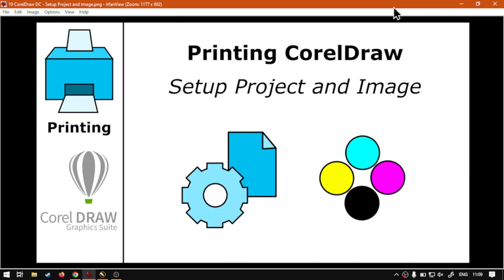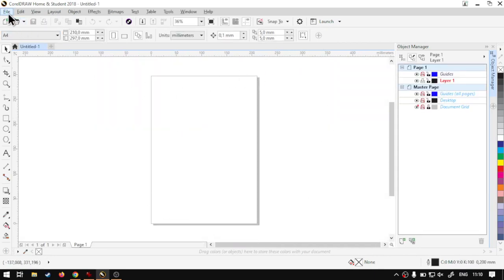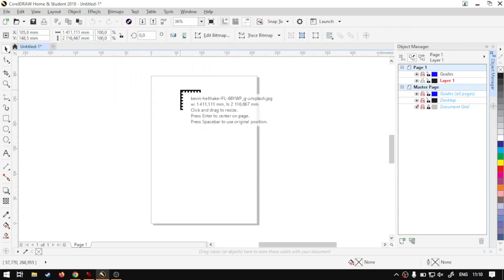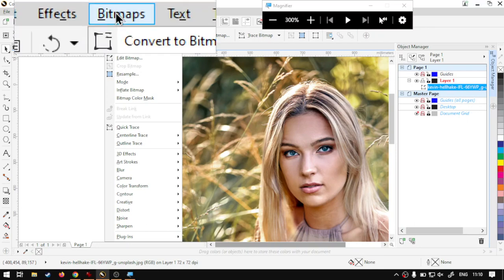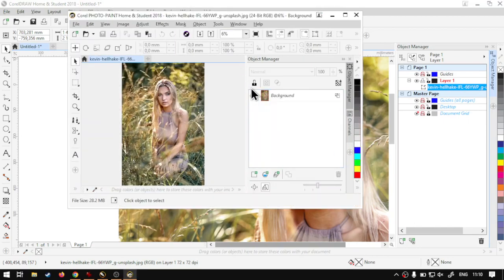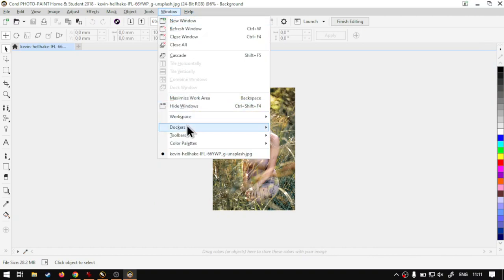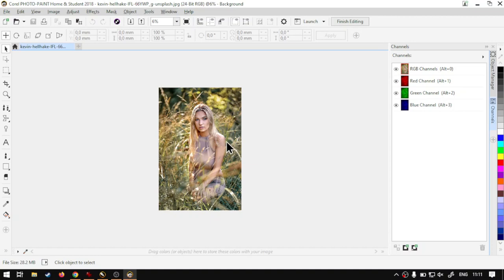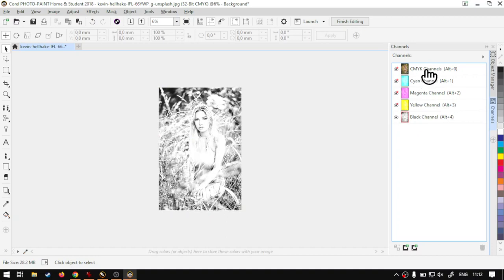CorelDraw Software Setting Up the Project and Image (Part 2) Step by Step Video Tutorial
Now when it comes to setting up the project, there are a few panels that will be handy if docked.

As to the image, the method of importing and setting it up is pretty easy if you have done it before.

This video is part of a Mini-Series. Next video covers Double Image Color. Previous video covered About Double Colors.